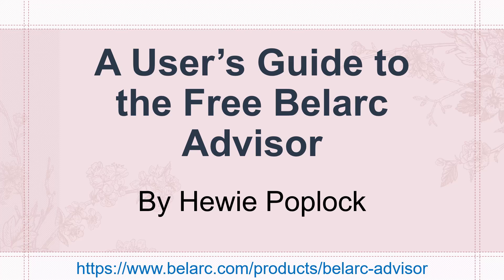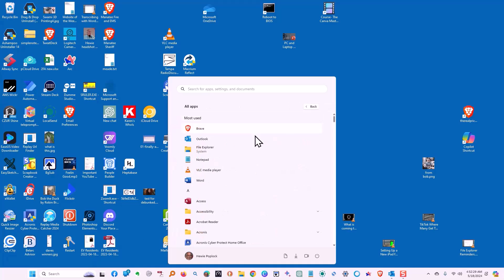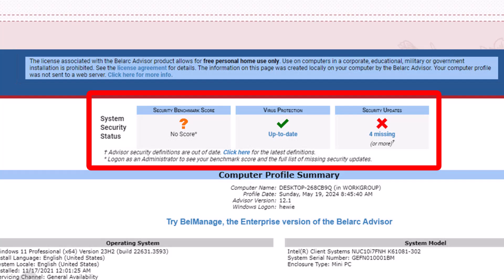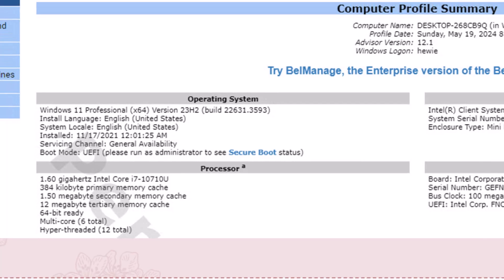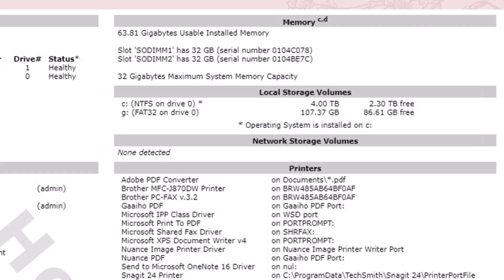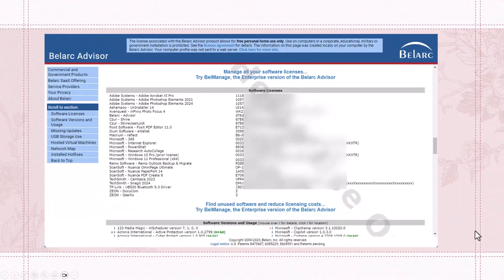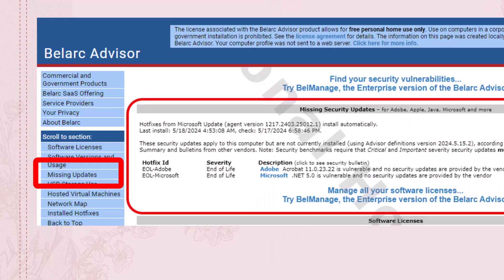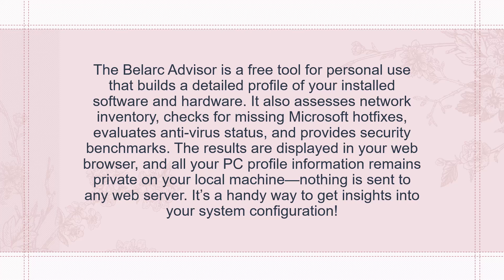A User’s Guide to the Free Belarc Advisor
"A User's Guide to the Free Belarc Advisor" by Hewie Poplock was presented on Tech for Senior on Monday May 20, 2024.

* Belarc Advisor is a free tool from the American software company Belarc.
* It provides a detailed profile of installed software, hardware, and security vulnerabilities.
* The tool runs on Windows computers (7 and newer) and supports multiple web browsers, including Chrome, Edge, Firefox, Safari, Opera, and Brave.
* Full administrator privileges are required to run Belarc Advisor, but it makes no changes to the system settings.
* Upon running, the tool checks for and updates security definitions before creating a system profile.
* The generated profile includes a comprehensive HTML report displayed in the web browser.
* The free tool is intended for personal home use only, as indicated by a watermark on the report pages.
* The report covers system security status, including virus protection and security updates.
* It details the operating system, such as version, build number, installation date, and boot mode.
* Hardware information provided includes processor details, memory specifications, and local storage capacity.
* The report lists users, network configurations, and connected devices, including printers and monitors.
* It outlines installed software, software licenses, and usage details, indicating last used times.
* Missing security updates and end-of-life notifications for software are highlighted.
* USB storage usage within the past 30 days is tracked and listed.
* A network map shows connected IoT devices and other system components, while installed
* Microsoft hotfixes and other relevant details are included at the end.